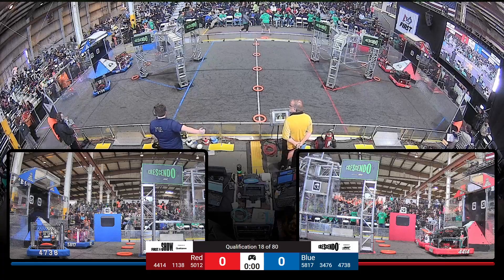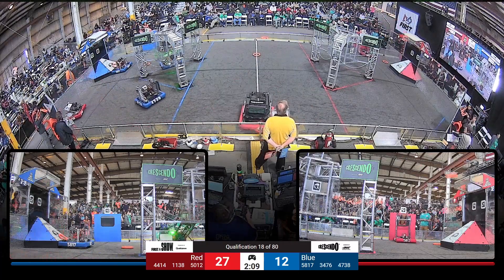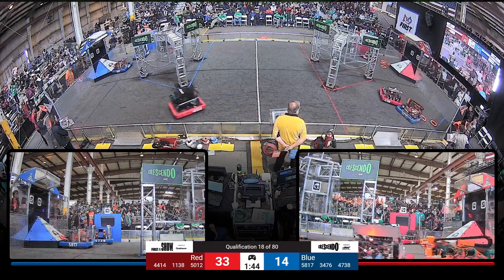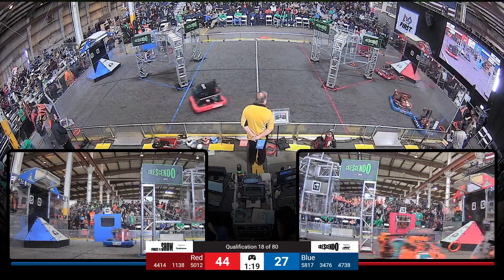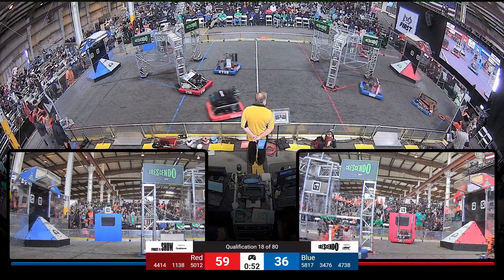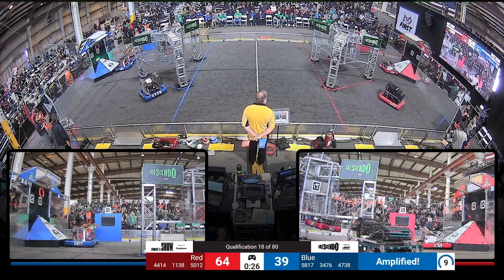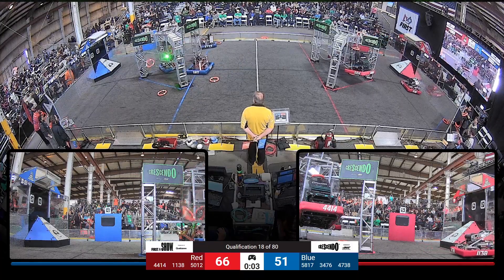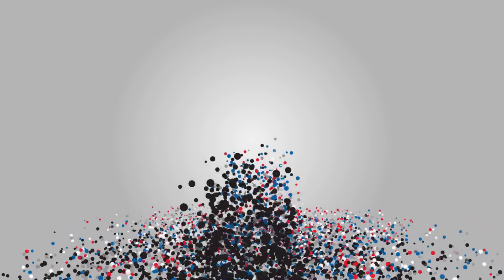Qualification 18 - 2024 Ventura County Regional